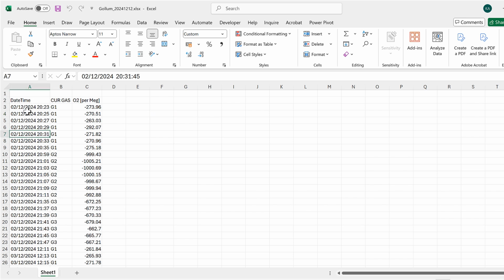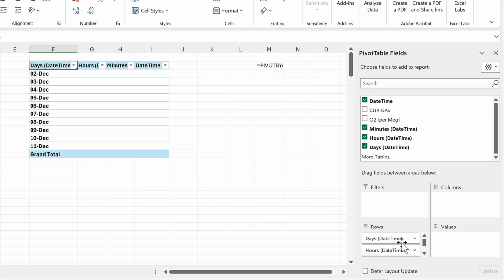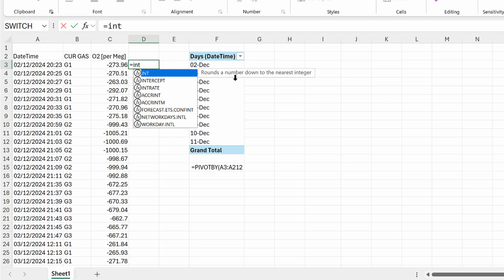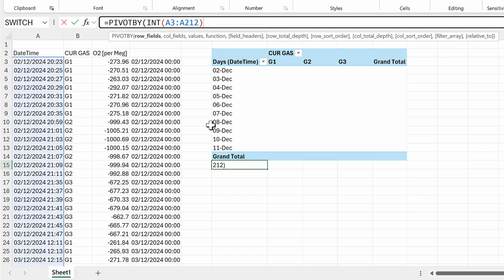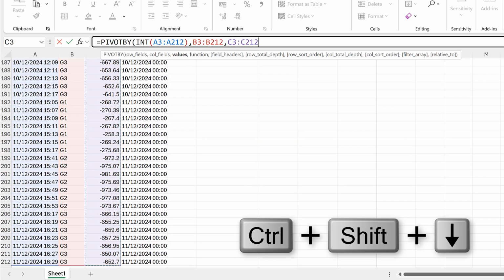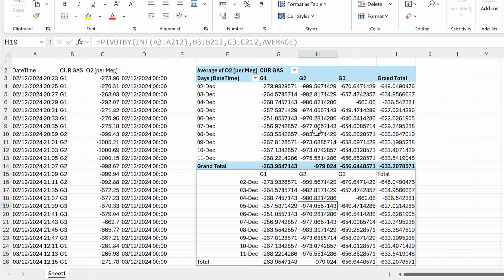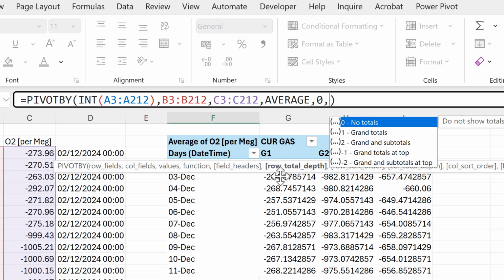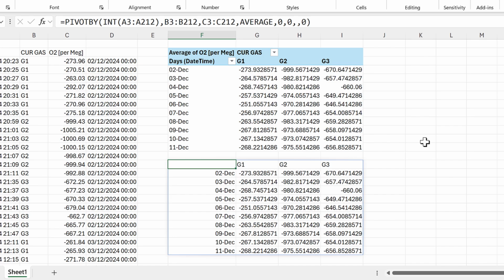Pivot table vs PIVOTBY in excel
PIVOTBY is a new function recently introduced in excel which is similar to pivot tables. In this video I compare them by making the same table with each.
=PIVOTBY(INT(A3:A212),B3:B212,C3:C212,AVERAGE,0,0,,0)